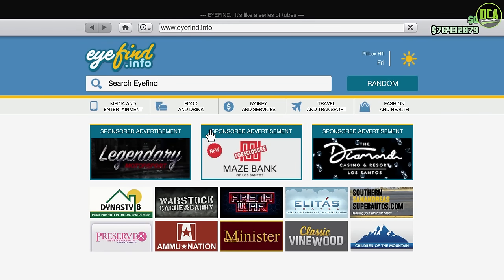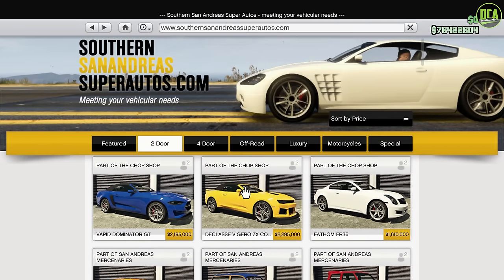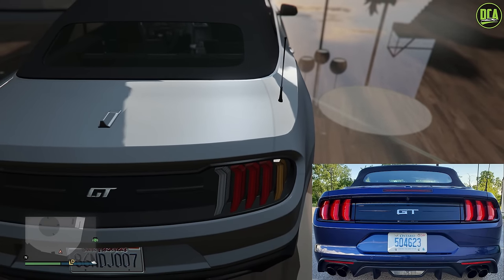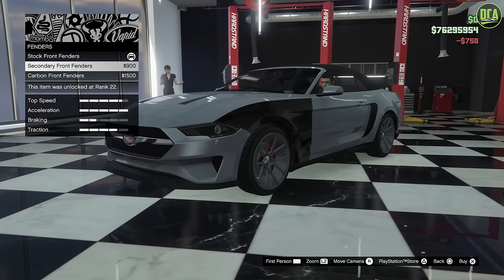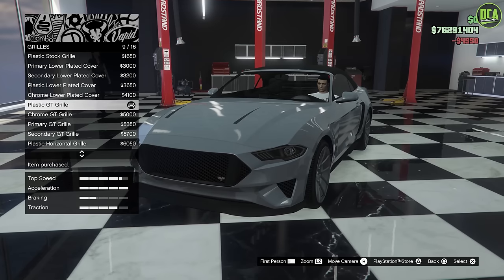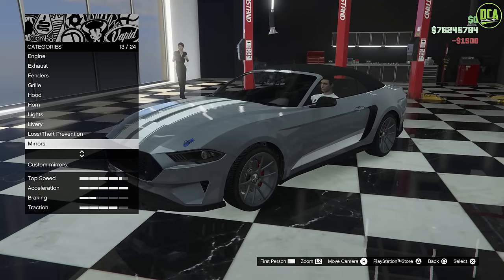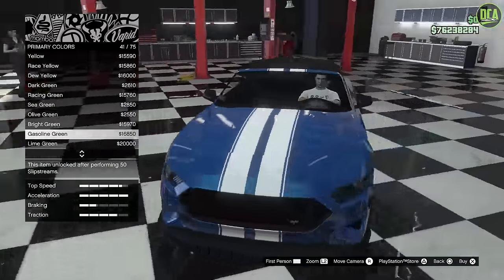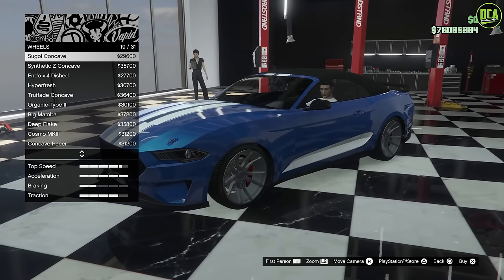GTA 5 - DLC Vehicle Customization - Vapid Dominator GT (Ford Mustang GT Convertible)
Vapid Dominator GT
Base Price - $2,195,000
Class - Muscle
Drivetrain - RWD
Primarily Based On - S550 (Refresh) Ford Mustang GT Convertible
DLC Update - The Chop Shop Update